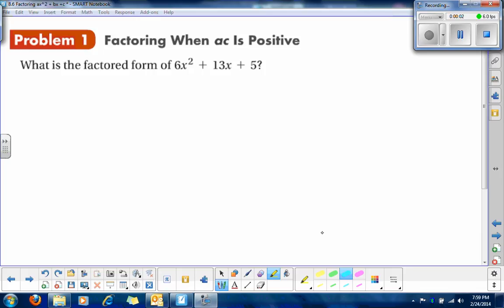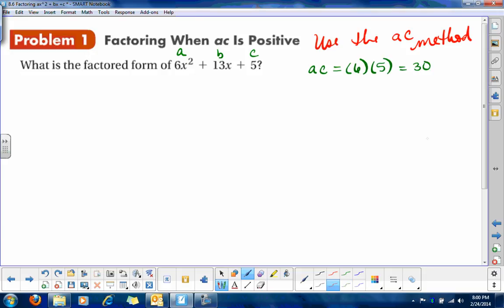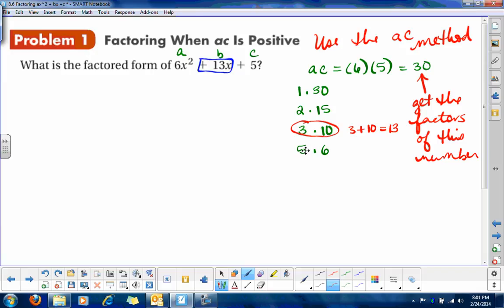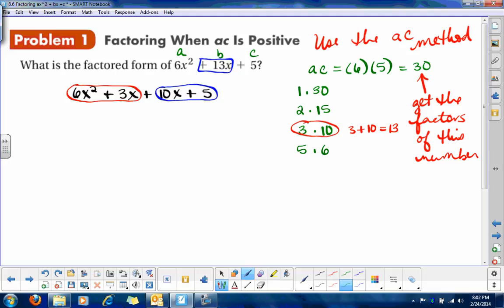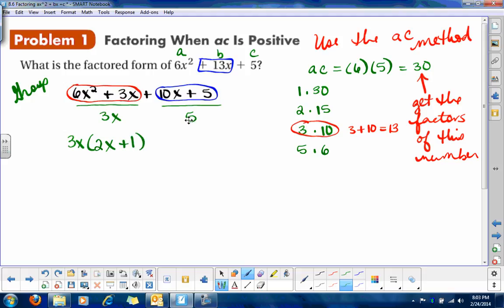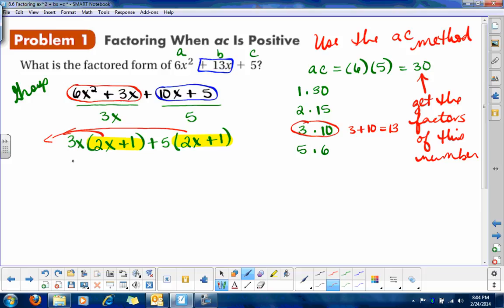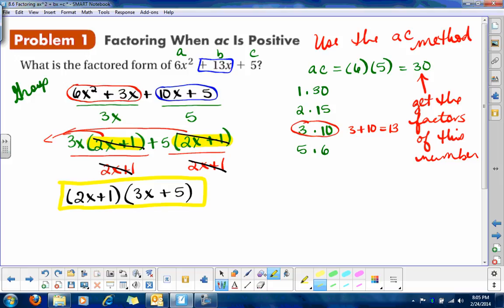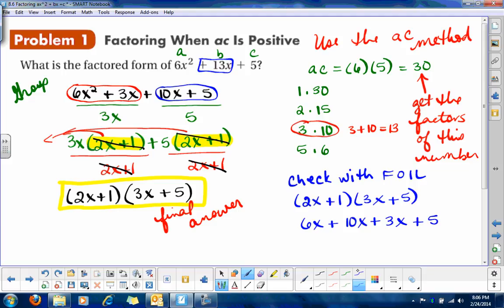8 6 Factoring ax^2 + bx +c Problem 1